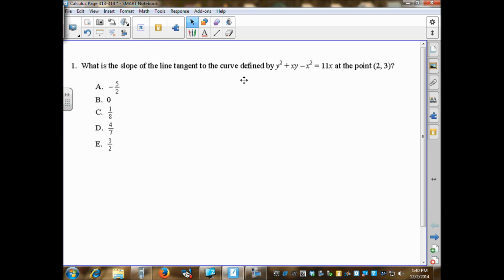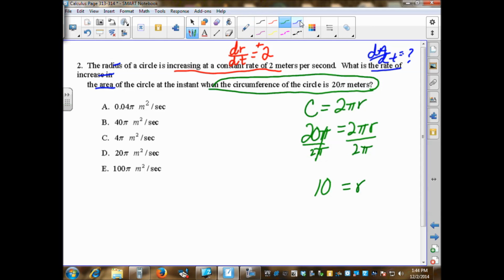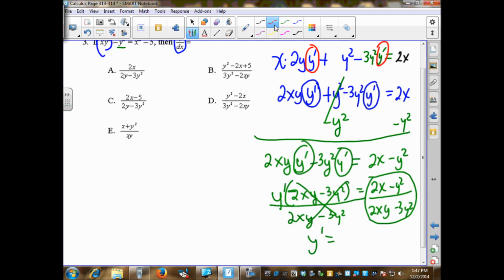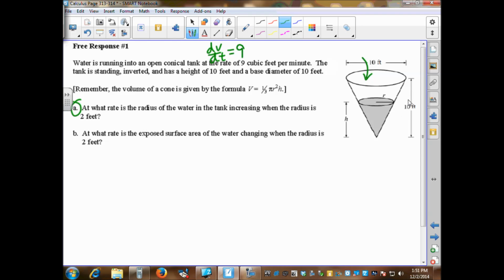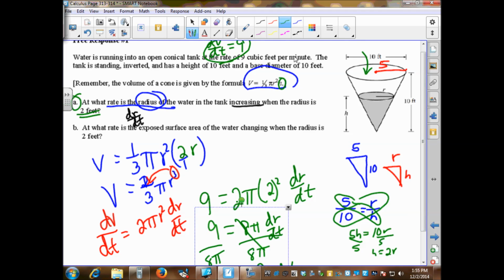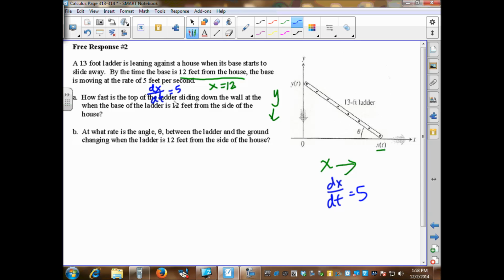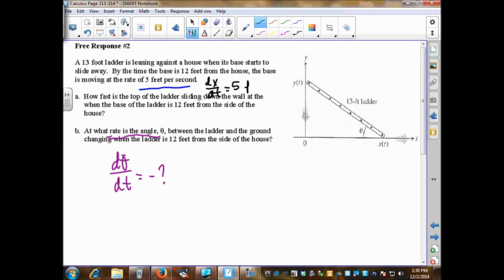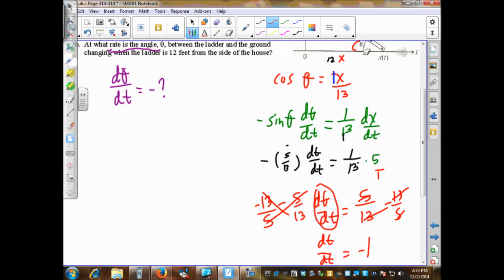Calculus Pages 313 to 314 review of implicit differentiation